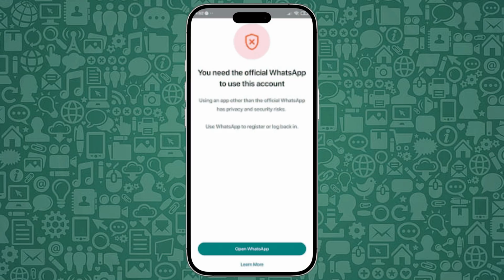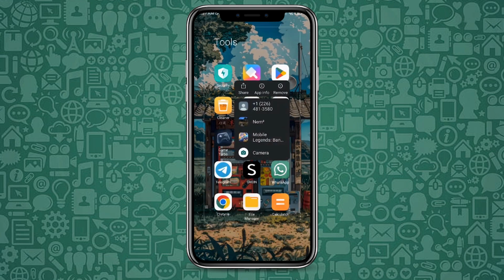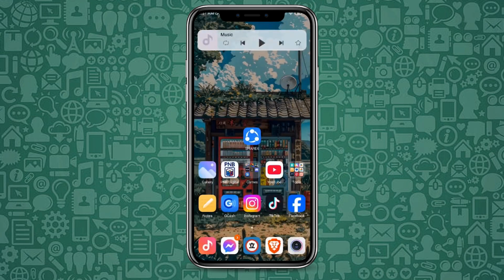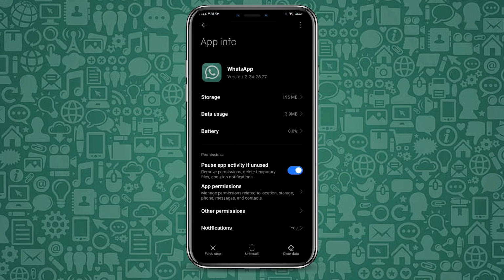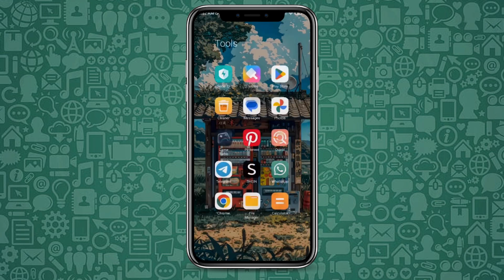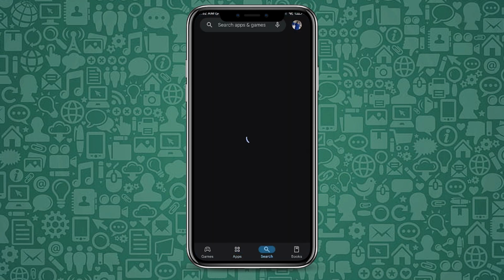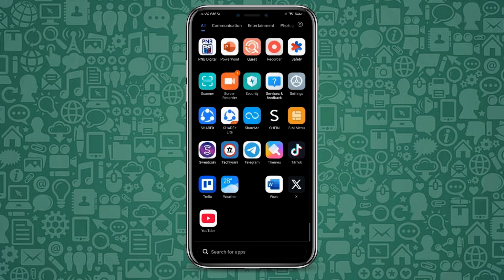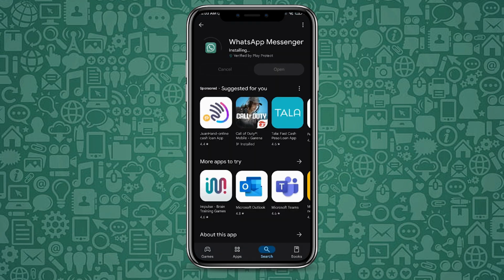How To Fix Whatsapp "You need the official whatsapp to use this account" (QUICK SOLUTION)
How To Fix Whatsapp "You need the official whatsapp to use this account"

this is how to fix the whatsapp error ""